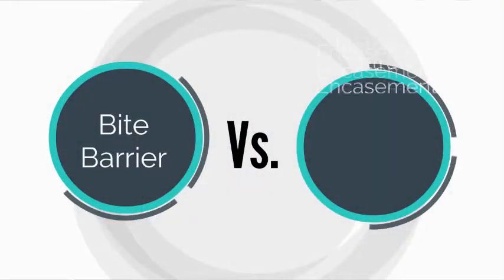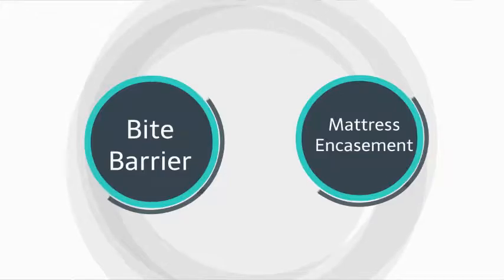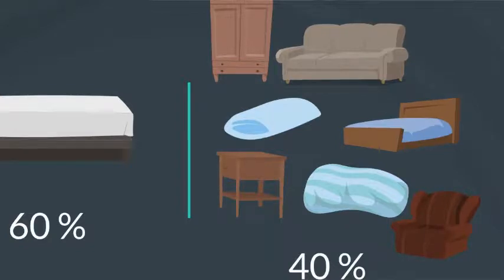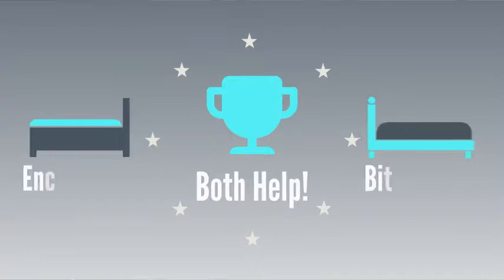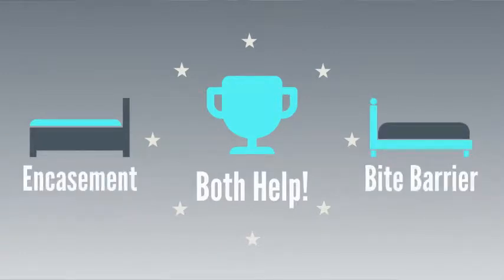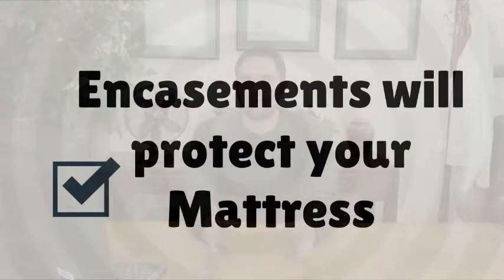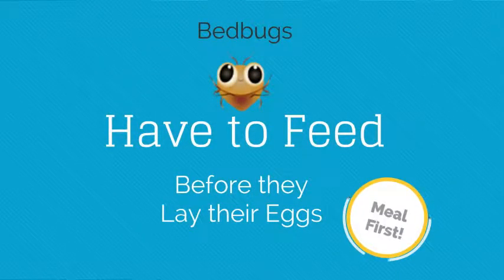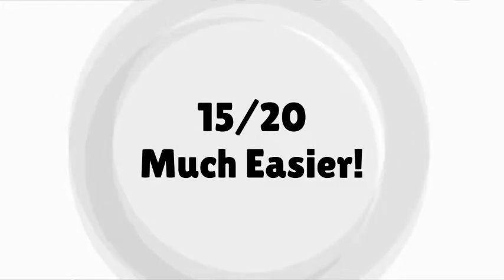Bed Bug Advisor - Barrier vs. Encasement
for tips and information on how to better equip you with the problem that can be bedbugs!